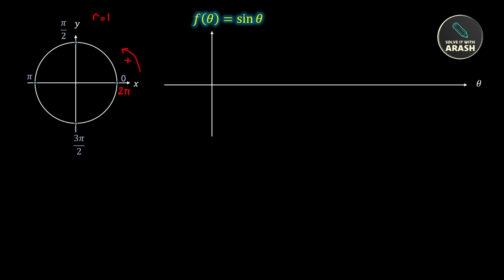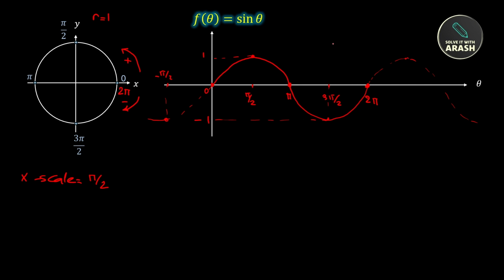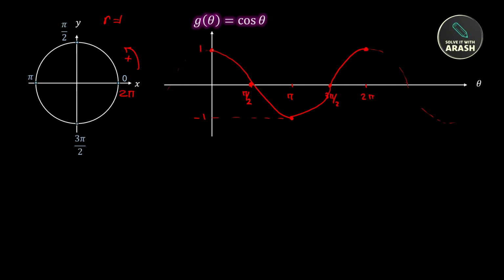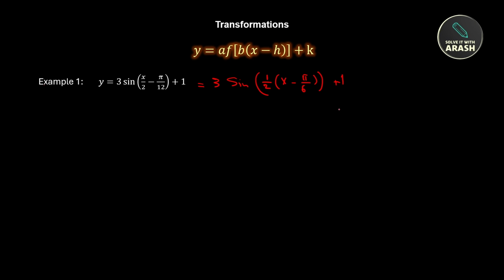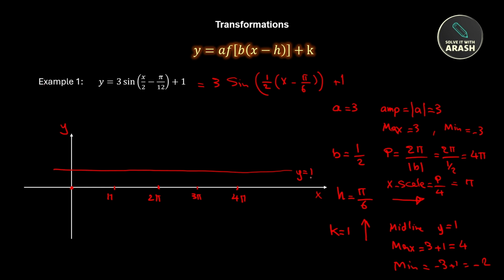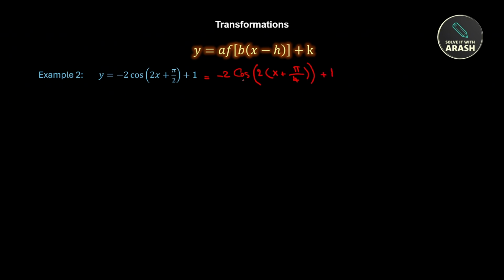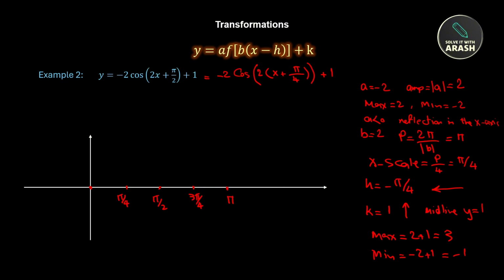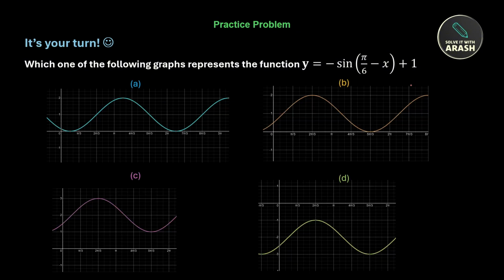BEST Way to Graph Sine and Cosine: Transformations Made Easy!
Learn how to graph one full cycle of sine and cosine functions step by step! In this video, we’ll cover the basics of these trigonometric graphs and dive into transformations like shifts, stretches, reflections, and more. Whether you're a beginner or looking to refine your skills, this lesson will make graphing sine and cosine simple and intuitive.

🔗 Other useful videos:
📘 The Unit Circle:

Chapters:
00:00 Introduction
00:30 Sine (x)
04:50 Cos (x)
07:32 Transformations _ Example 1
13:40 Transformations _ Example 2
18:48 Practice Problem
19:20 Outro